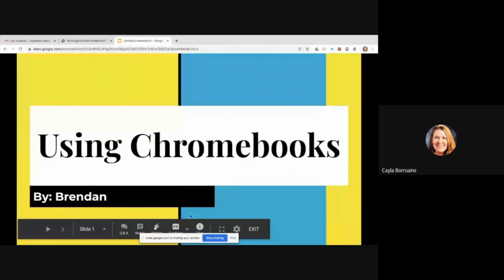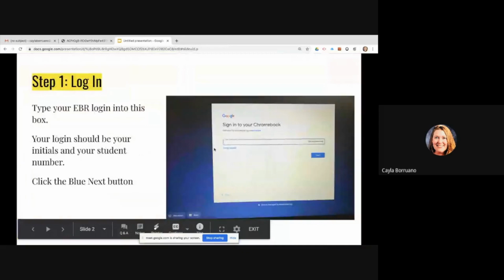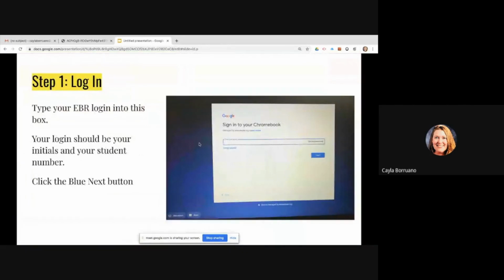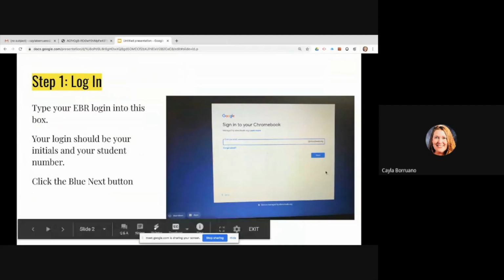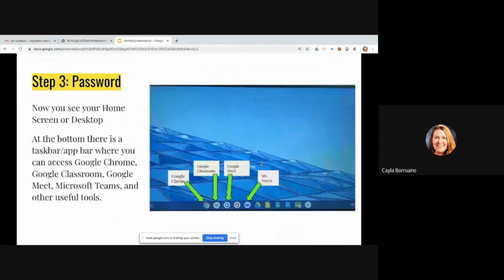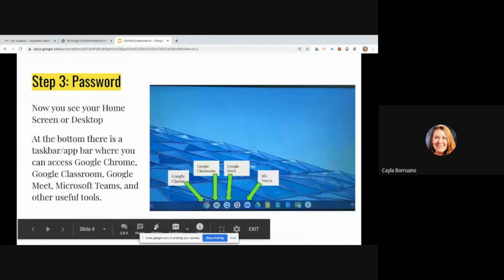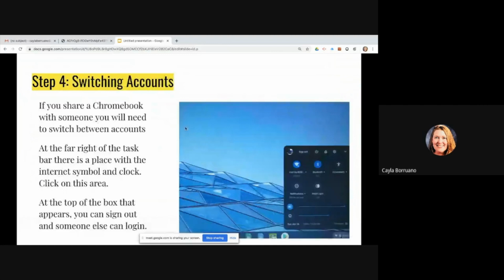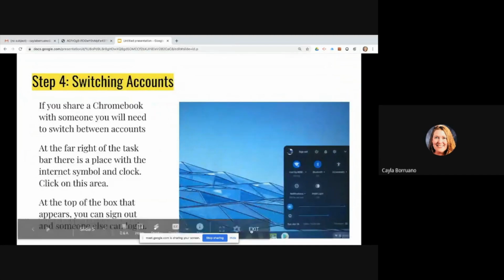Chromebook login tutorial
This is a video for EBR parents and students who do not know to login on a Chromebook.